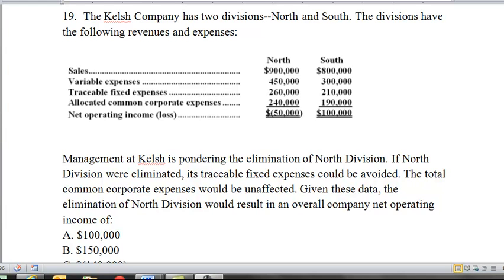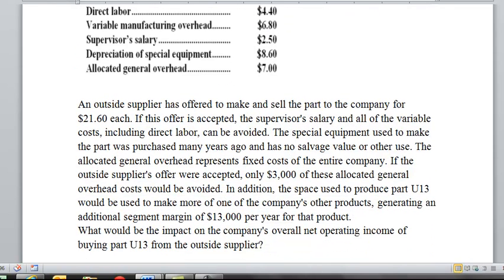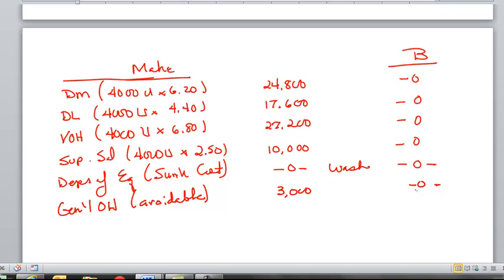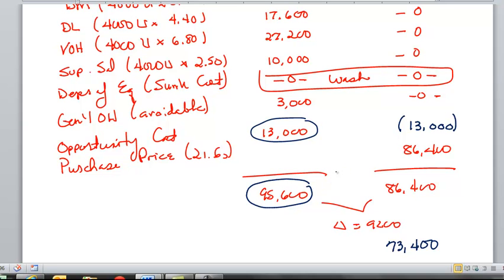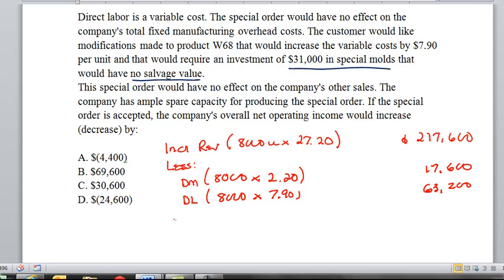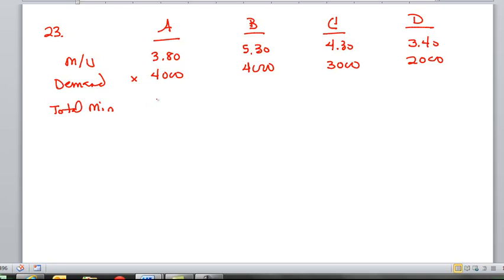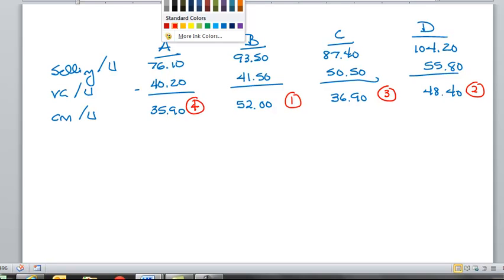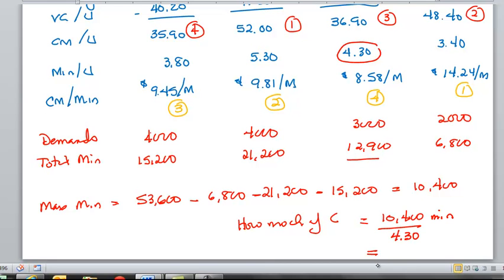ch 12 calc questions